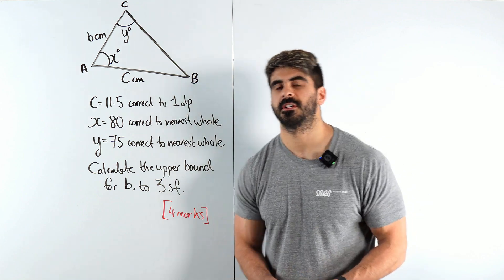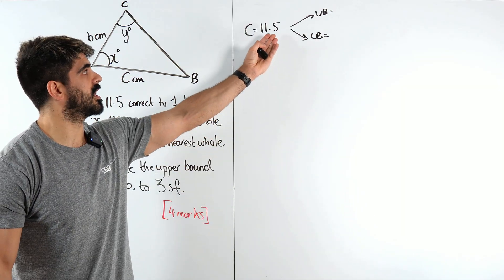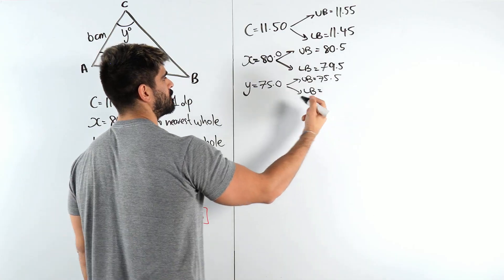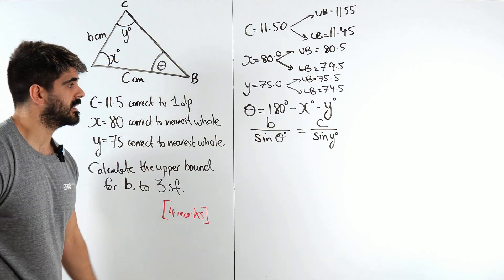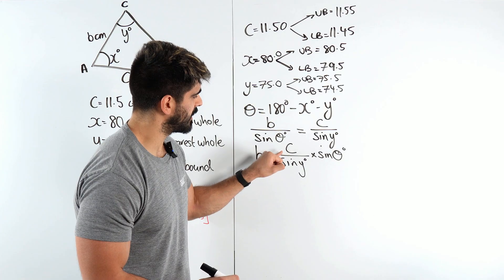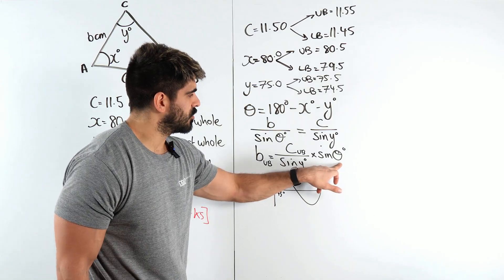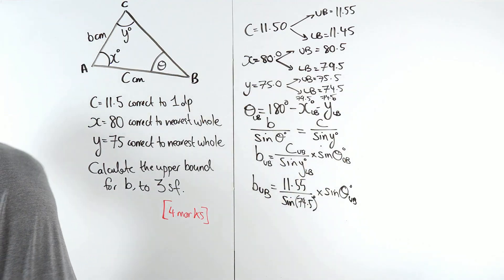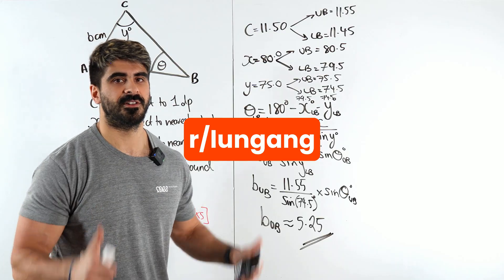Only 0.4% of GCSE Students Solved This Question